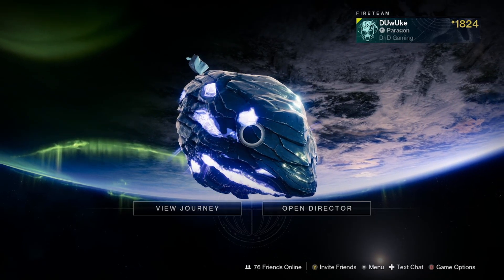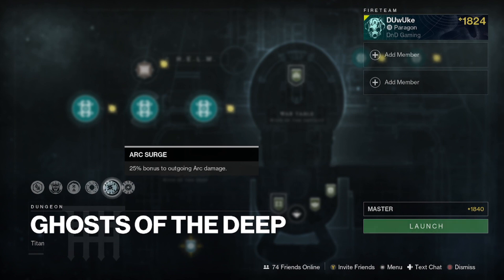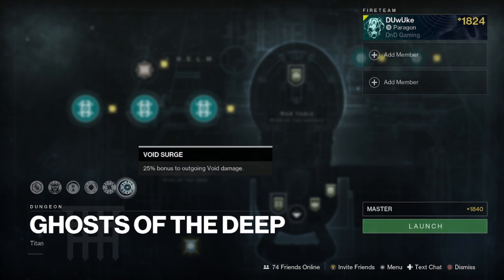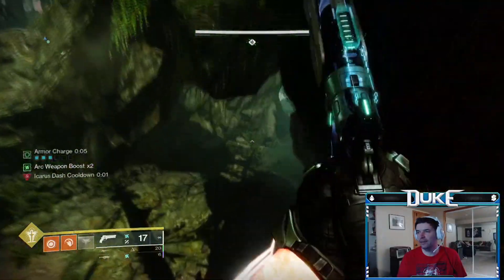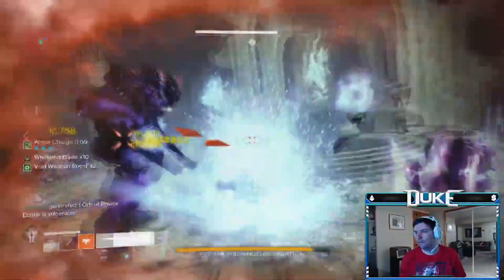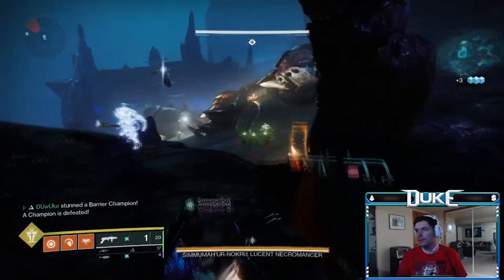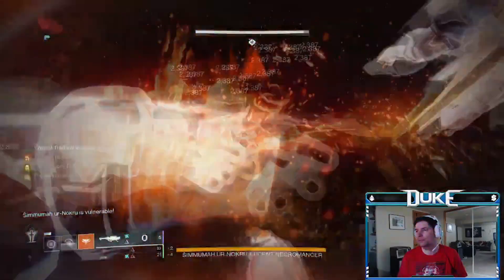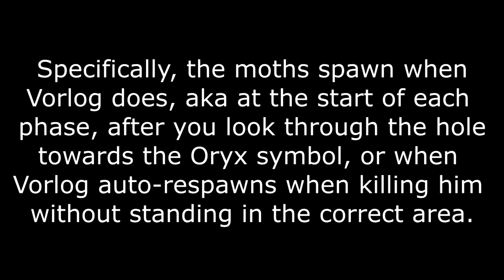ULTIMATE Guide to MASTER Ghosts of the Deep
This video is going to go over some tips & overall strategy for the Master version of Ghosts of the Deep! You will need to complete this for the Ghoul title and with the cheese recently patched, I thought now was a good time to talk about some strategies and tips to help complete it!